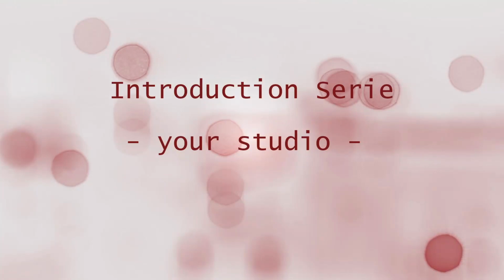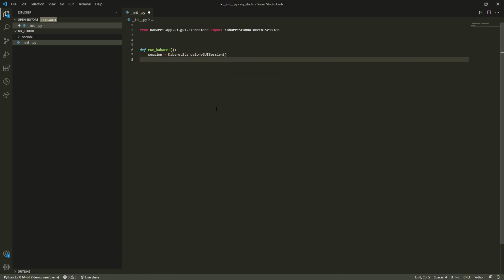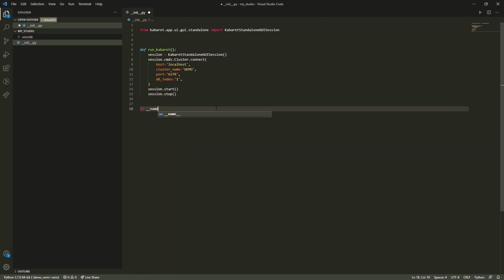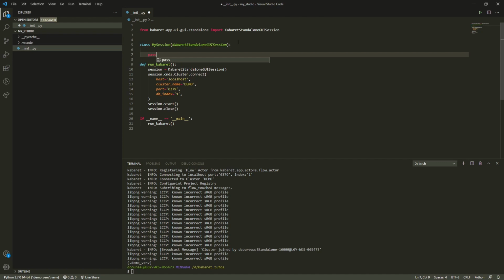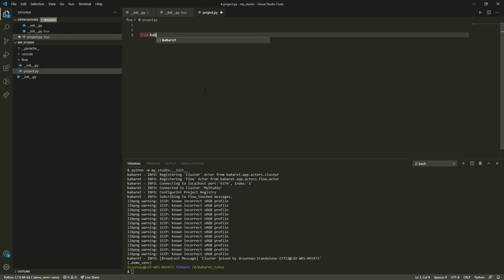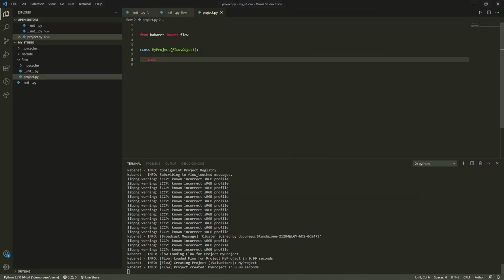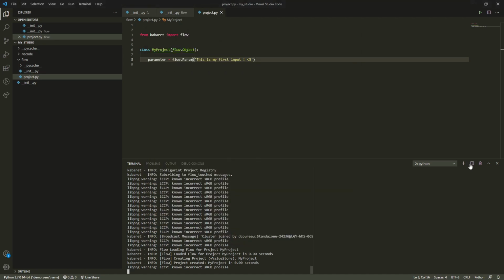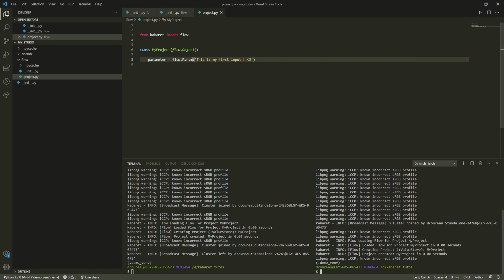Kabaret Introduction Serie - your studio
In this video we will setup your dev environment and create the package that will contain all of your studio pipeline and workflow code.

We will also create your very first project type and see it in action.